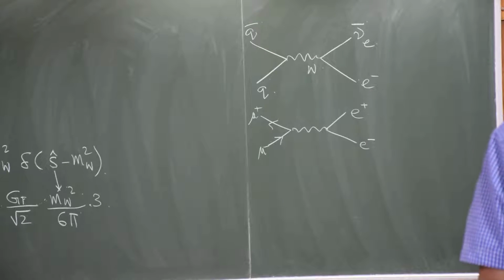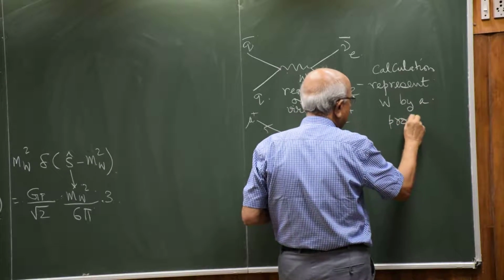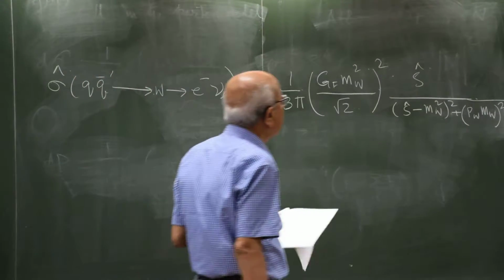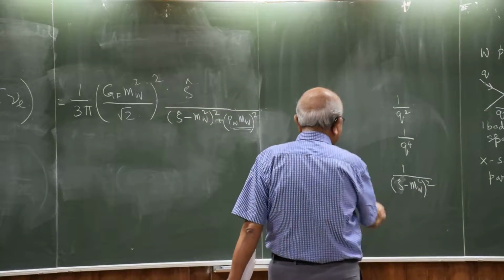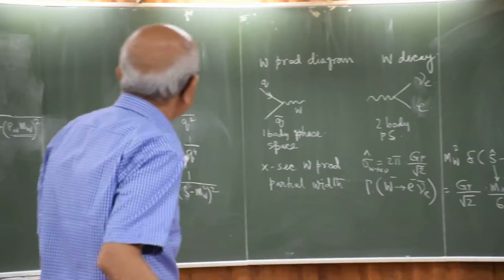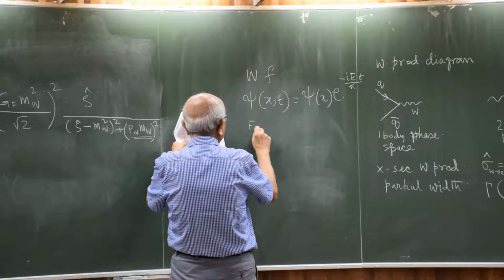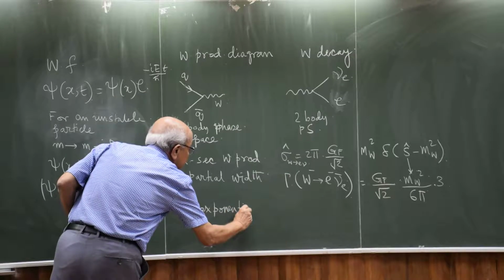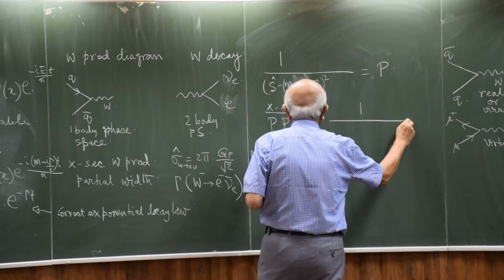12-Neutrino Workshop Day-4 Talk-3.2 (20-10-2016) at IOP, Bhubaneswar